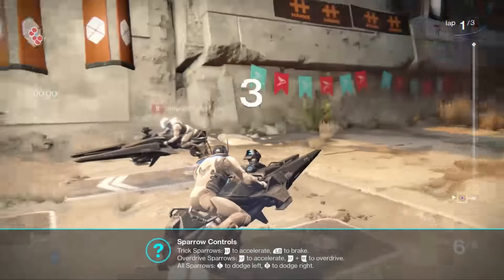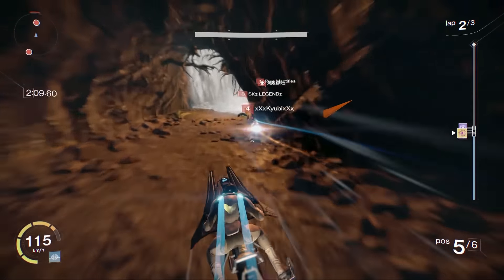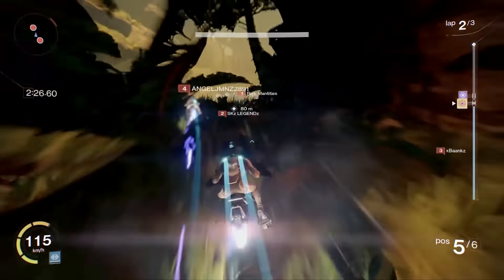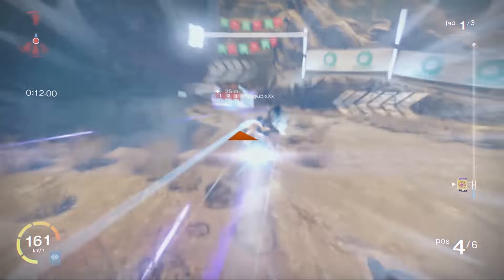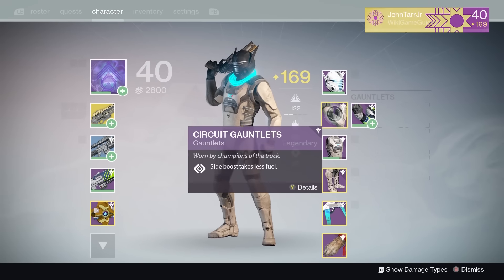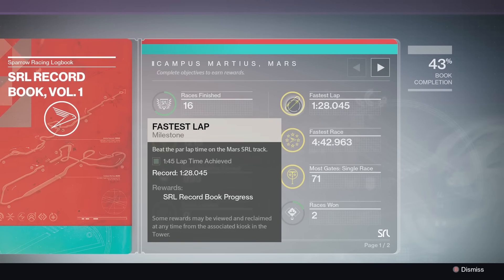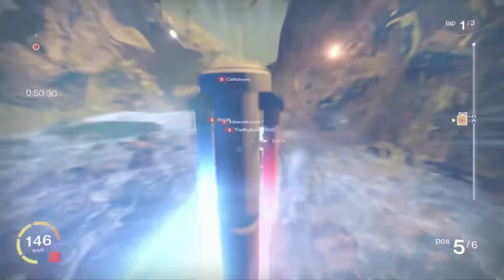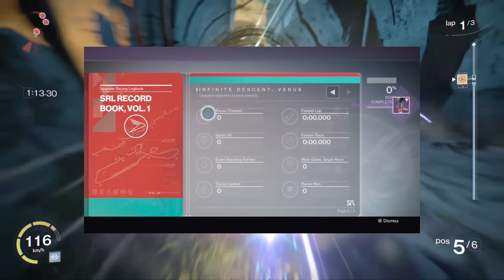Sparrow Racing League Shortcuts, Tips & Tricks - DESTINY | WikiGameGuides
The Sparrow Racing League has launched for DESTINY and it is a lot more fun than I was expecting. Shortcuts are a risky tradeoff because you miss speed gates, but usually worth it if you can hit the gate immediately before the shortcut.